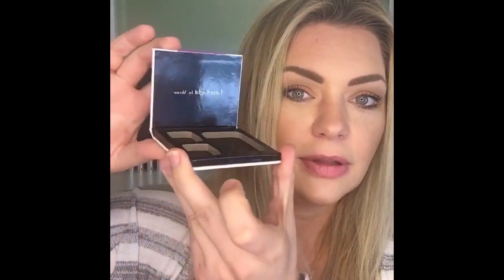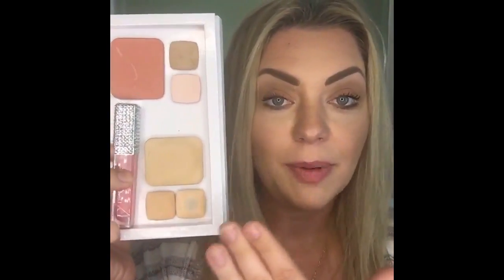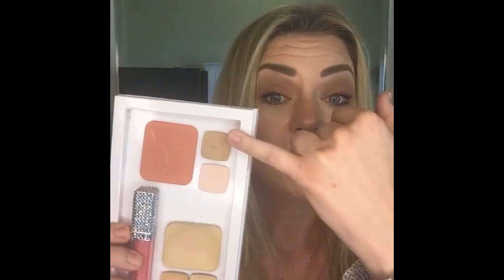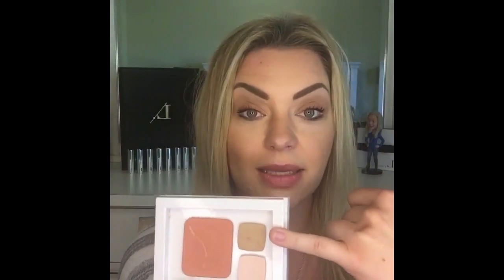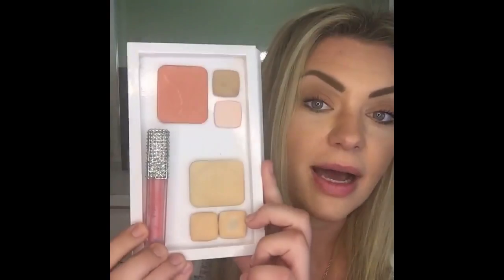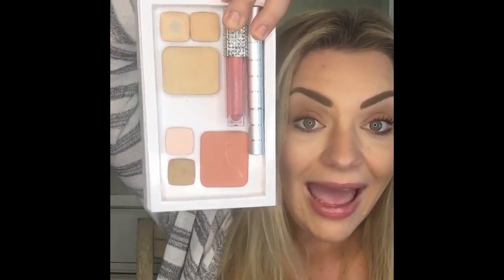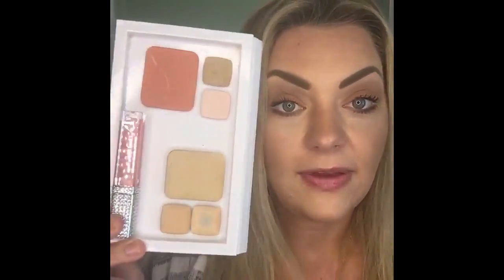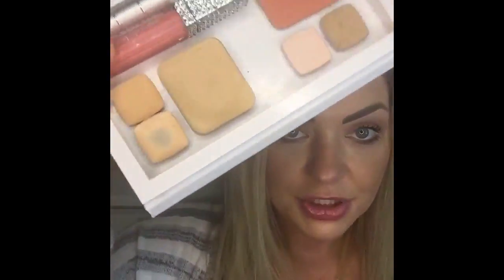Professional Makeup Fall Over Haul, Direct Sales, & Makeup Lovers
LightsCameraSmashEm.com is where you can find this amazing collection if you don't already have a Beauty Guide.
LimeLight by Alcone is a Professional Makeup Company that has perfected a line of products that have never before been available to the general public.